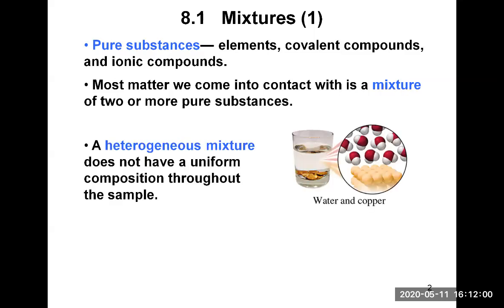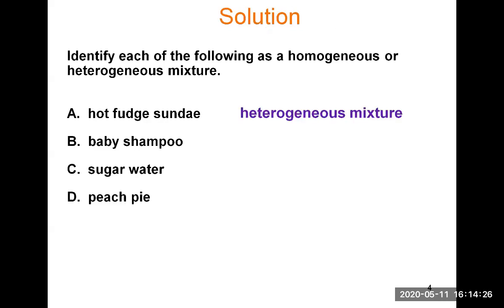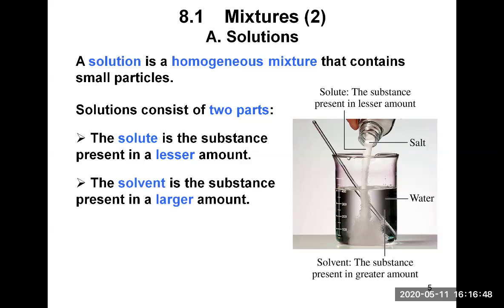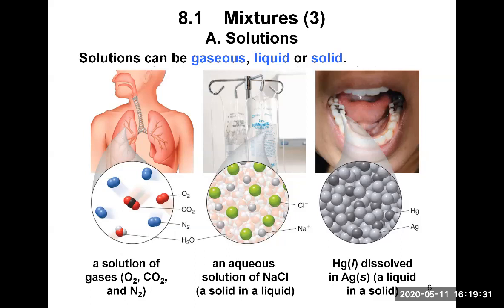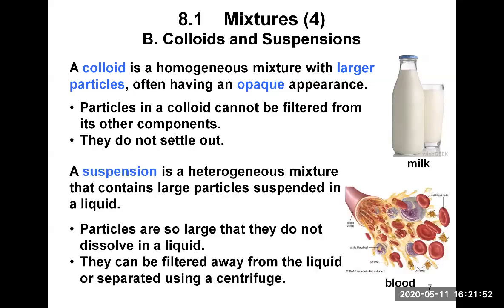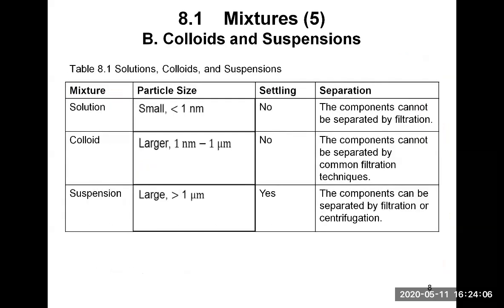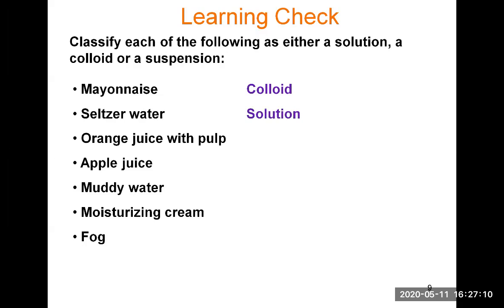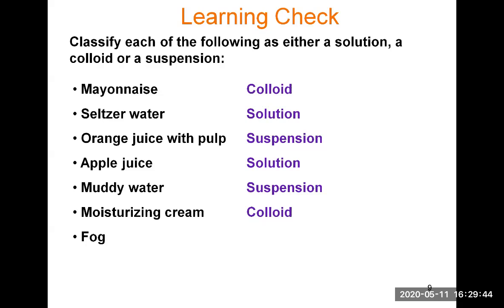Chapter 8 Section 8.1 Mixtures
This first section of chapter 8 goes over a reminder of what pure substances are and the difference between homogeneous mixtures and heterogeneous mixtures.  We learn what solutions, colloids and suspensions are and their differences.